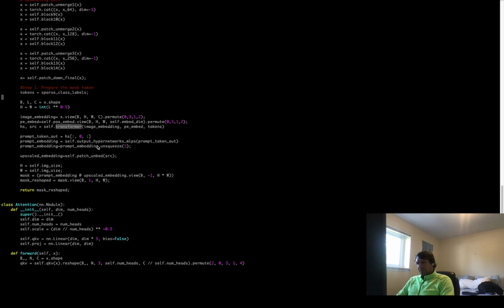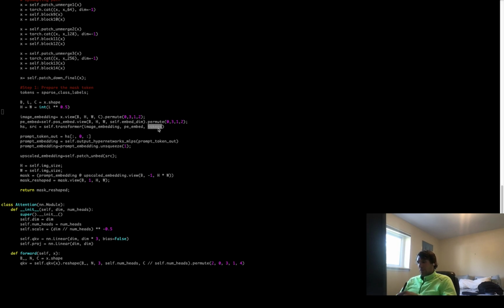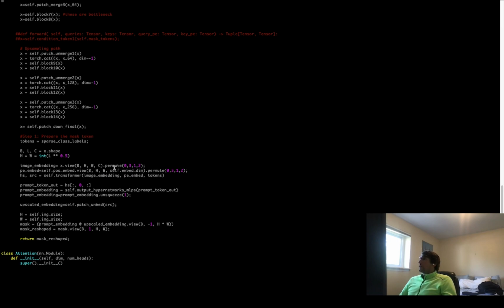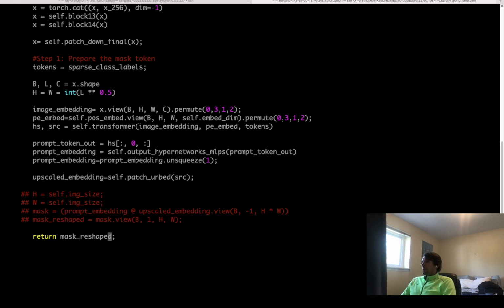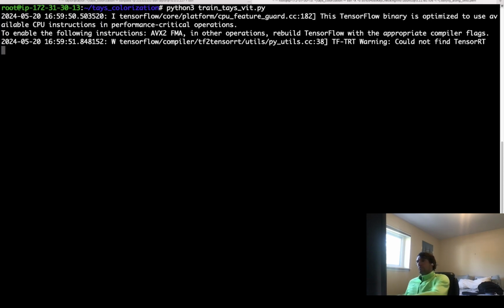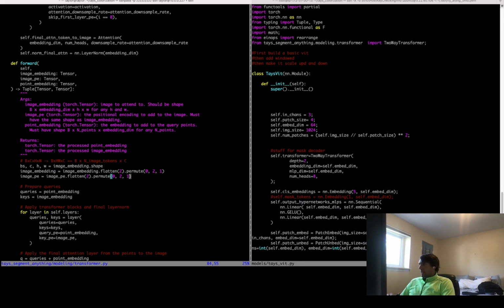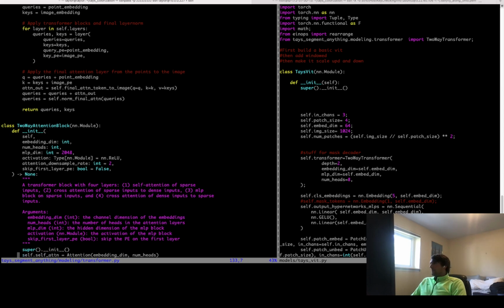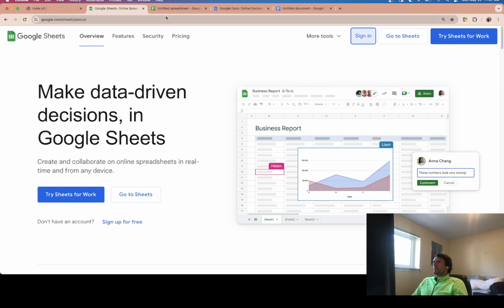Tays AI -D15E1- Building & Training a SWIN VIT Unet from scratch